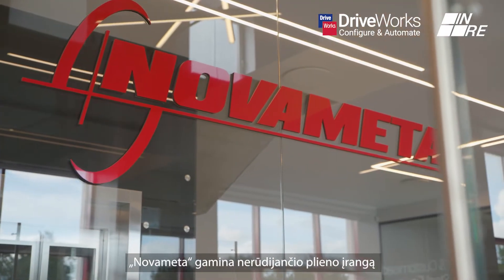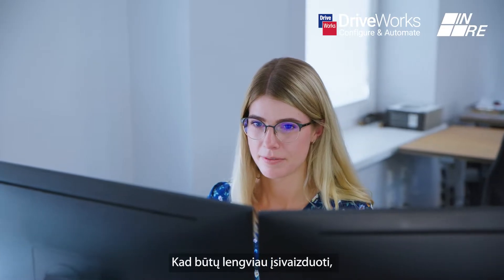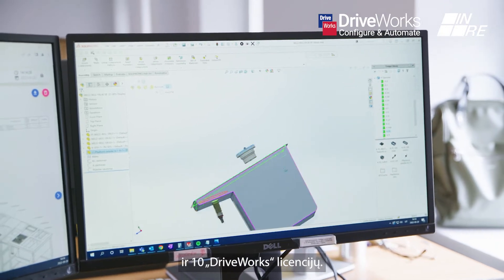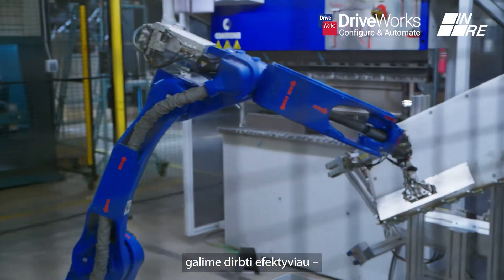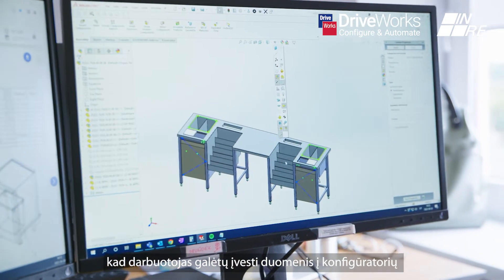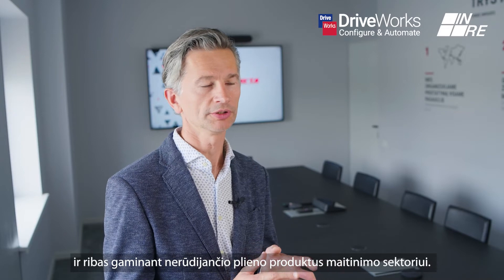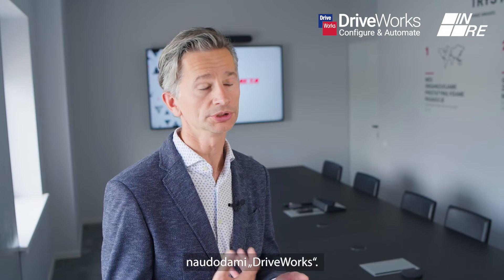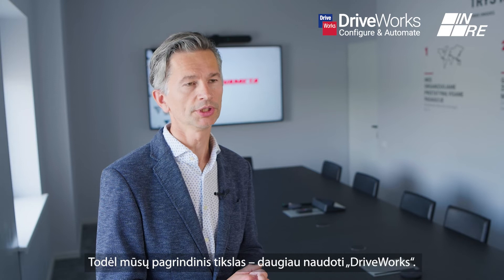Novameta and DriveWorks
How to manufacture 8-9 customized projects in a day?